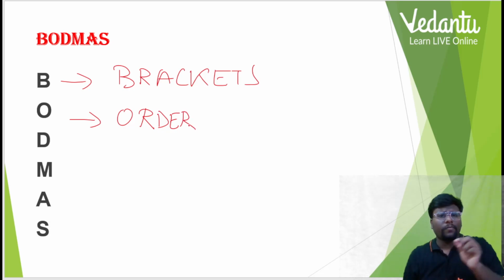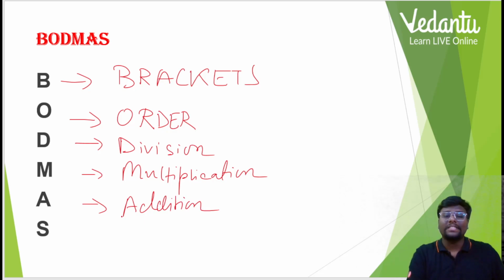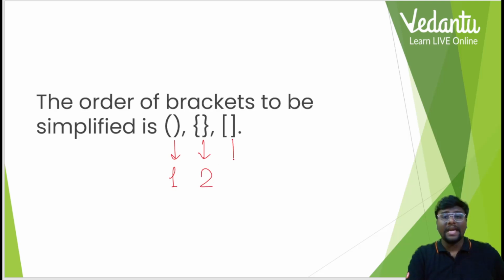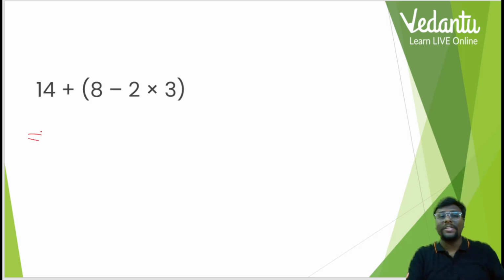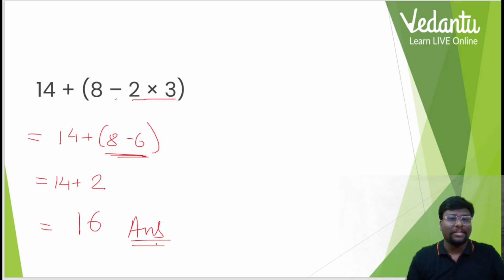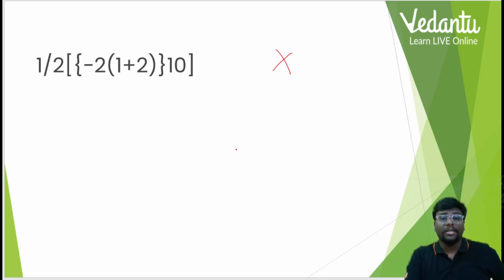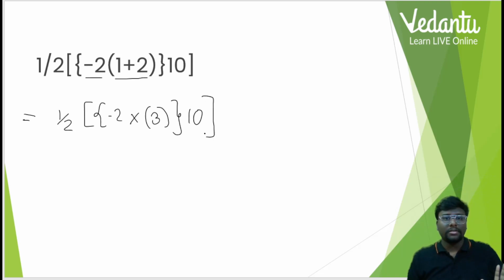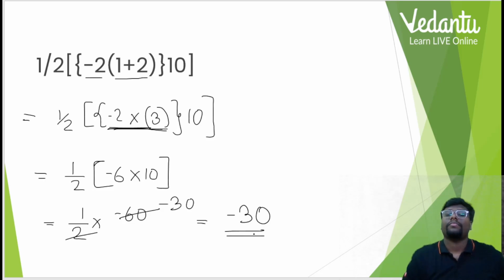BODMAS | Grade 5, 6 & 7 |Arpan Saha Sir